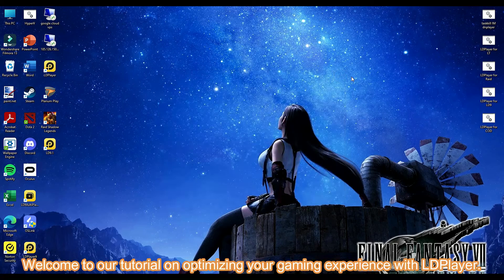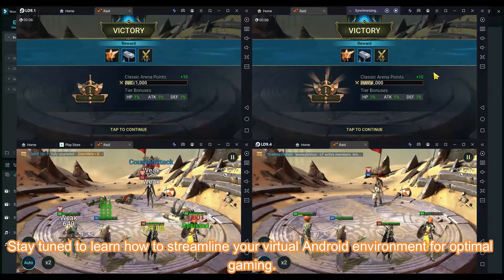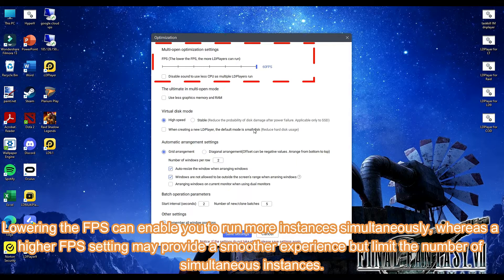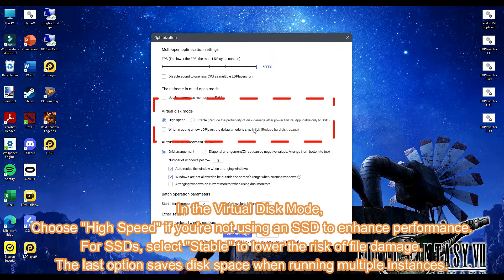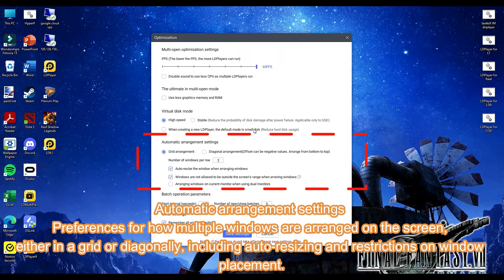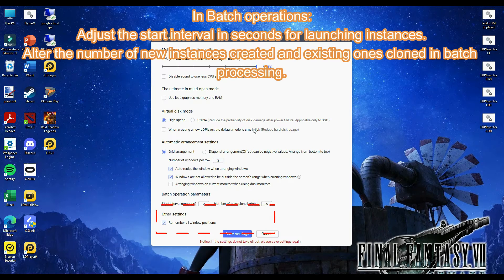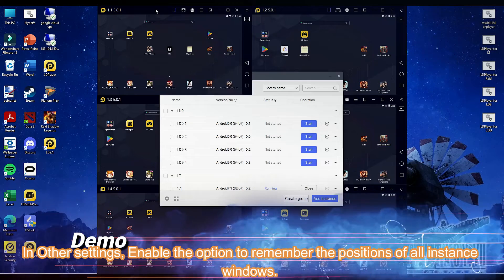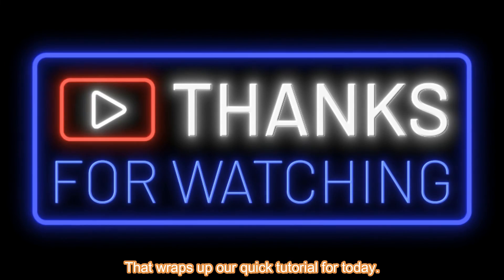The Best Android Emulator With Ldplayer Multi Instance Optimization!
Today, we'll guide you through LDPlayer's multi instance optimization and window arrangement feature, which is crucial for multitasking and could significantly impact your gameplay efficiency.